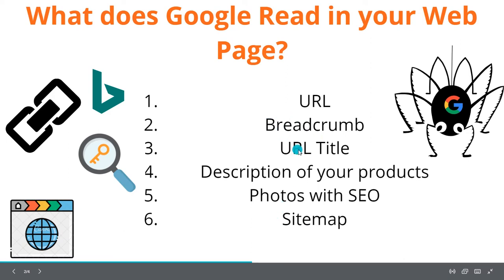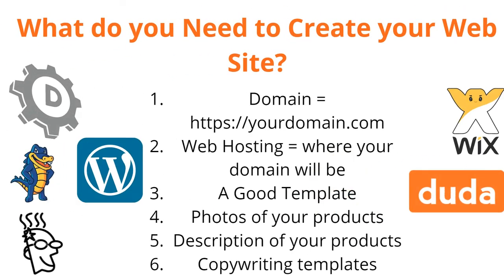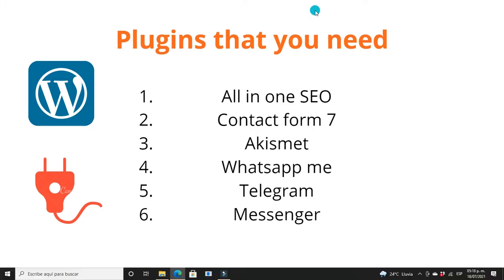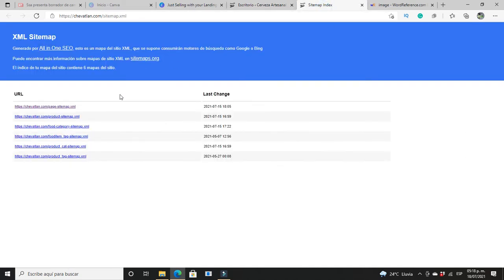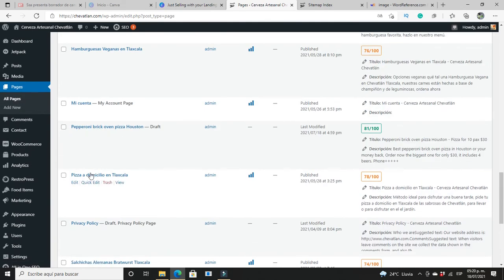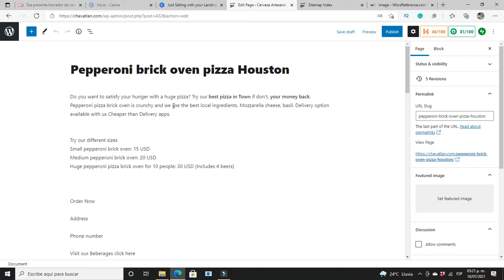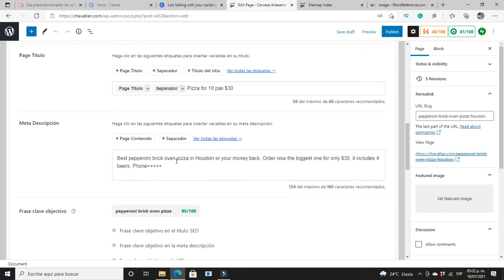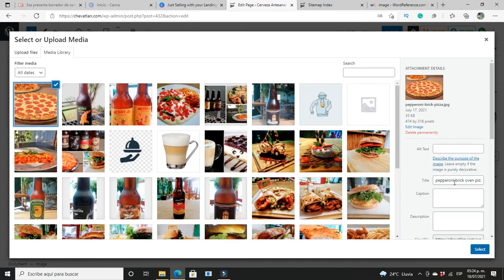🤑👉How to Create a Landing Page That Converts [SEO WOrdpress]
🤑👉Do you Need to Create the Landing Page for your website that converts? Watch this video and learn to do it.

Landing pages are the places where your future customers will arrive. Not only because they are looking for something specific, but also because you use powerful words to persuade them.
What does Google Read in your Web Page?
URL
Breadcrumb
URL Title
Description of your products
Photos with SEO
Sitemap

What do you Need to Create your Web Site?
Web Hosting = where your domain will be
A Good Template
Photos of your products
Copywriting templates

Plugins that you need
All in one SEO
Contact form 7
Akismet
Messenger